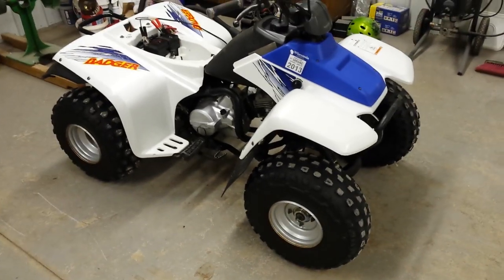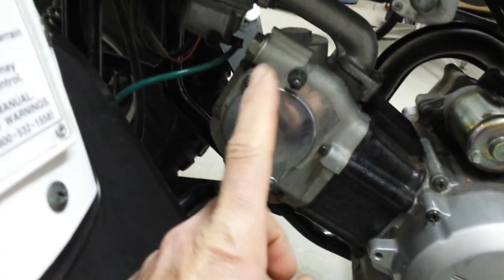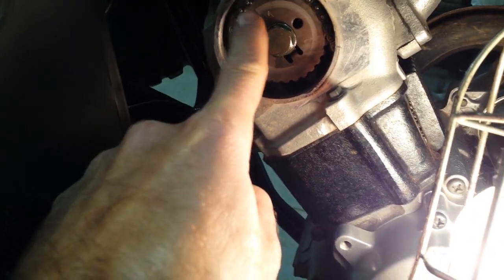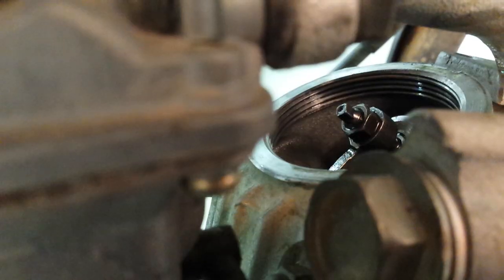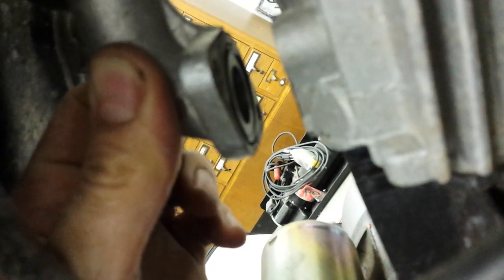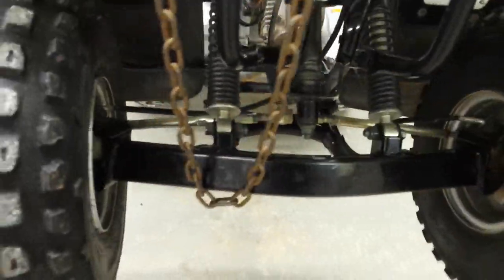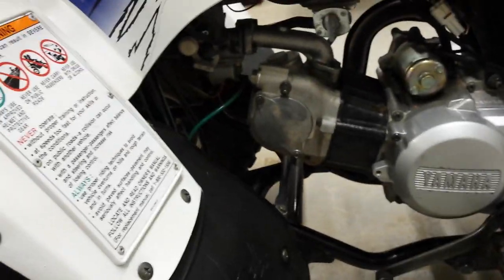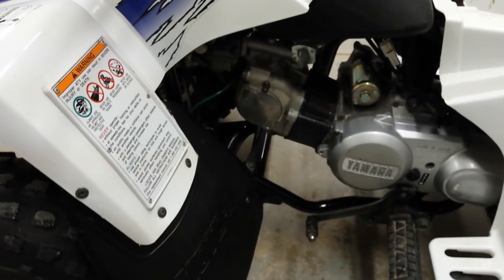If your ATV won't start - Secret way to increase compression!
Picked up a new battery, but this ATV still wouldn't start.  Cranked at a decent RPM, had spark, plenty of fuel, but would not fire.  what else to do, but to check youtube...?
Found a video about checking the valve lash, awesome! shows wrench sizes and all the important stuff
Not hard to do, took me 1/2 hour and it fixed the whole lack of starting thing I had been fighting. - took longer to upload this video than it did to set the lash! :) -

I didn't check the compression before or after, but putting my thumb over the spark plug hole created suction.  I'm guessing the intake was open just enough to keep the fuel from compressing before the plug fires when cold.  My cousin had been push starting it due to battery issues.  from what the internet says, doing that or pulling it to start will build enough pressure to overcome a valve that's slightly open.  starts like a champ now using the electric starter.  1999 Yamaha Badger 80cc ATV back on the trails.